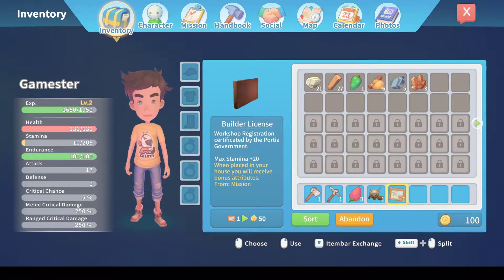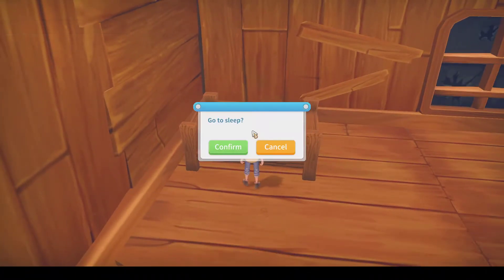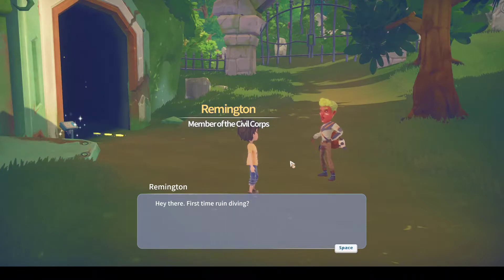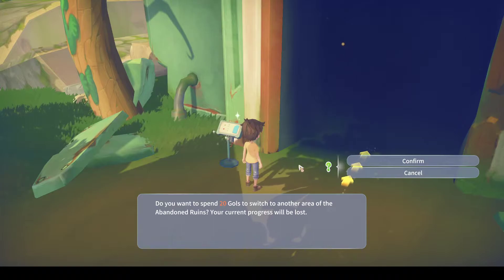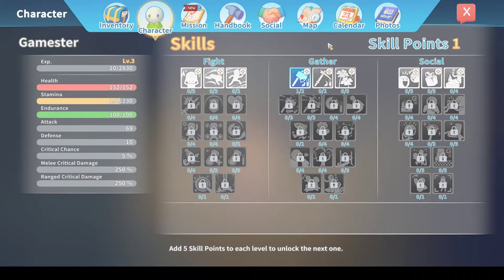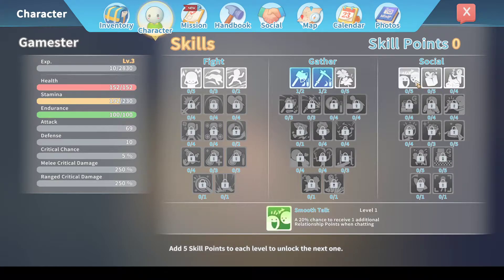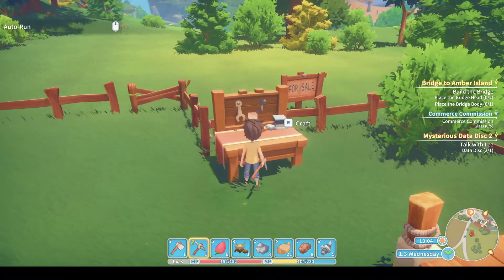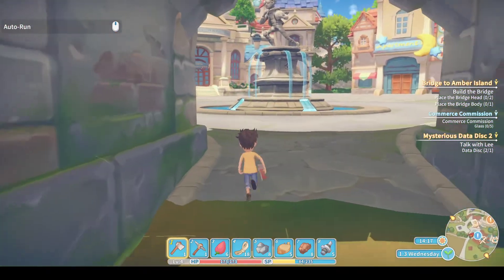My Time At Portia - Tutorial/Let's Play - Episode 4 - Abandoned Ruins!!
Welcome to "Episode 4" of my "My Time At Portia" "Tutorial/Let's Play" series. In this episode, I first explain a few things, then I head into the "Abandoned Ruins", and do some mining. I show a few things you can have fun doing. I hope you enjoy this episode as much as I enjoyed making it for you. :o)